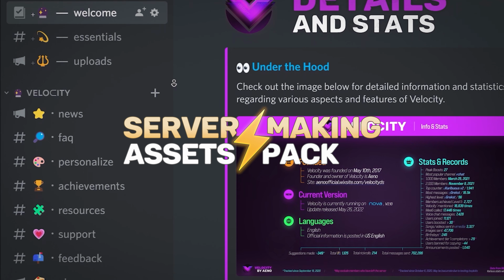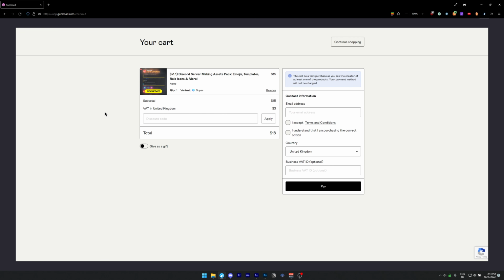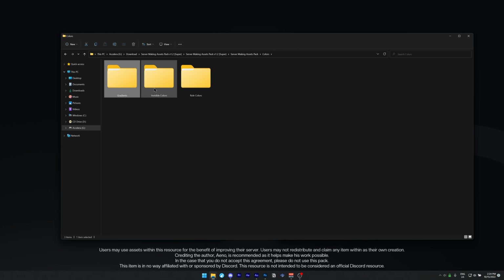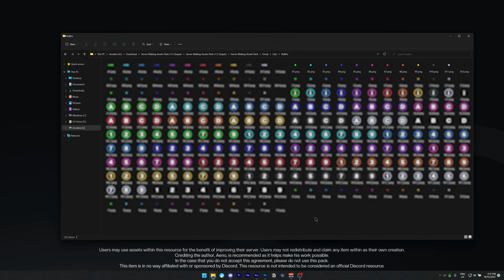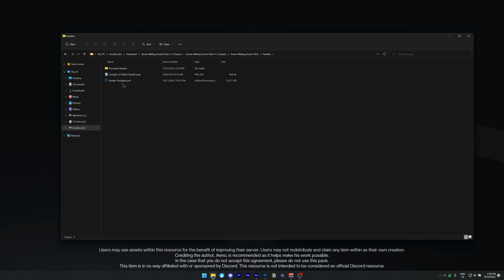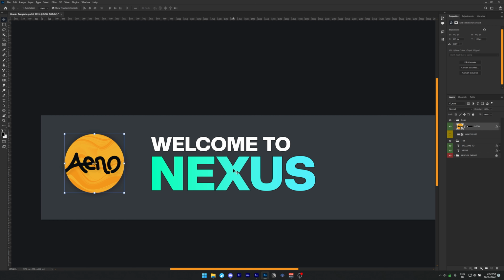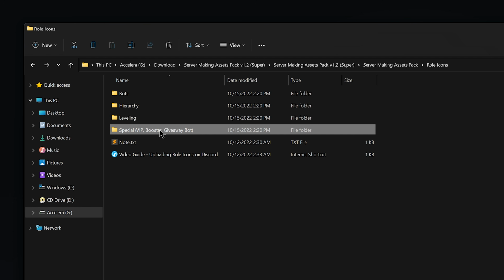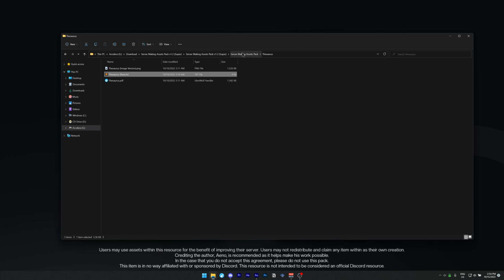Making a Beautiful Discord Server Has Never Been So Easy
Server makers often have to put in a lot of work into making their server the best it can be — creating even a decent server icon can be a hassle; headers require lots of practice to make; even finding the right fonts, colors, or words for naming roles (that's right) can be a challenge.

As someone who has developed over 60 servers since 2017, I can tell you that I am still learning and improving day by day. It has taken me a while to crack role icons, for example, but with this product I can finally say I have them nailed (IMO!).

I have worked very hard on this product with the intention of helping everyone out — whether you're just starting out and want help with the basics, or maybe you just want the best server-making assets in one place — I have got you covered! From those beginning their server-making journey, to the most experienced who crave the perfect server, I am here to help you. To be honest, I feel like many of the assets included are better than I have made for my server before.

This collection of assets has been designed for passionate server makers who are looking to visually enhance their server. All assets in this resource, including emojis and role icons, have been personally designed from scratch with pixel-perfect care. I have been working hard to make these designs as attractive as possible, and everything has been made from scratch!

🎬 FOOTAGE USED

🎵 MUSIC FEATURED

The following music has been provided by 'NCS'

The following music has been provided by 'NCS Arcade'

0:00 ► 😒 The struggles server makers face
0:24 ► 🌟 FREE option available!
1:21 ► 📩 Downloading/purchasing the pack
3:35 ► 📦 Opening the pack
4:31 ► 🎨 Colors: Role colors, gradients, UI colors
5:24 ► ✅ Emoji: Bullets, dividers, invisible space, responses
9:07 ► ✍️ Fonts I recommend!
9:39 ► 🖌️ Headers: Templates, premade headers
13:37 ► 🛡️ Role icons: Bots, leveling, staff, etc.
14:39 ► 🖌️ Server banners / invite backgrounds
15:20 ► 🖌️ Server icons: Templates, premade icons
16:05 ► ✍️ Word collection for channels, servers, roles
17:21 ► 💝 Thank you to my Myth channel members!

🐻 ► Since you made it this far in the description, comment 'Freddy'!

► Product release: October 10, 2022
► Version in this video: v1.2 (Development Build)